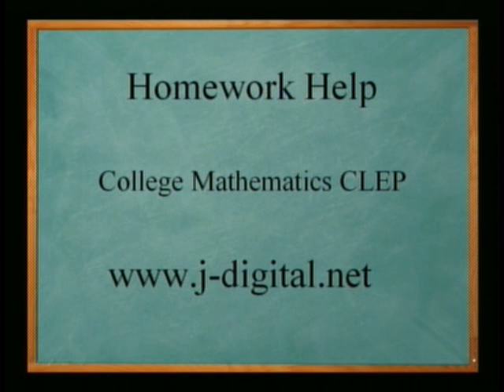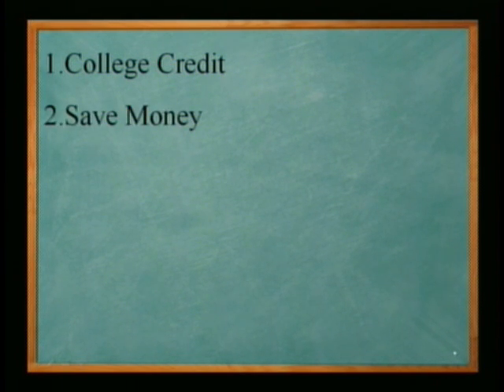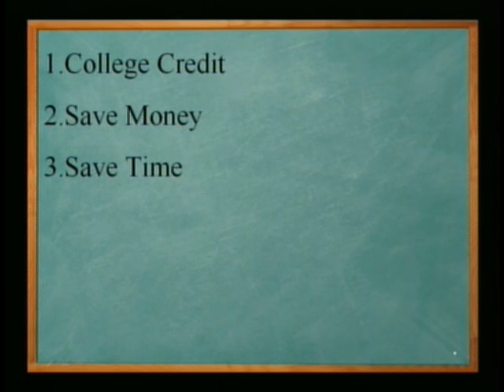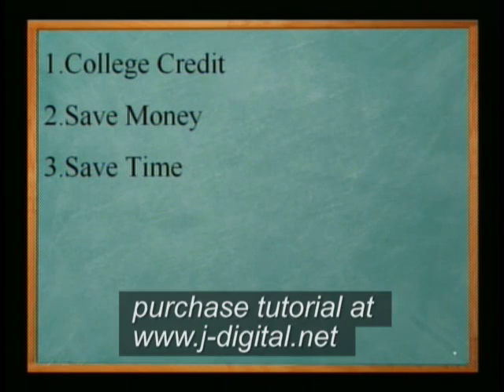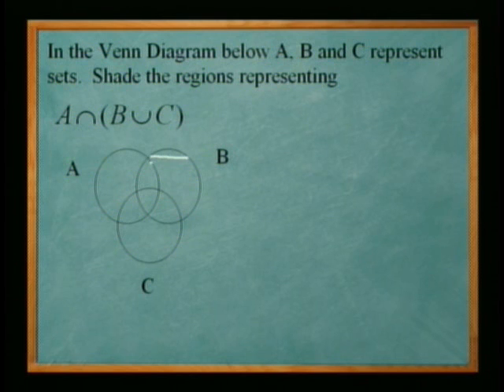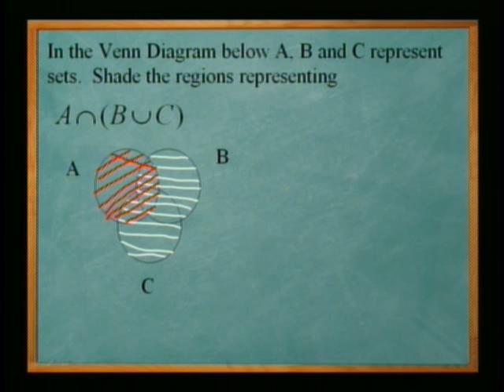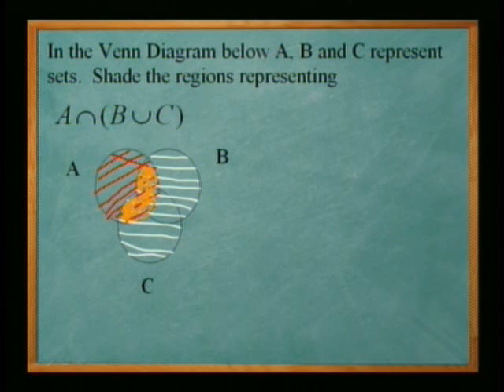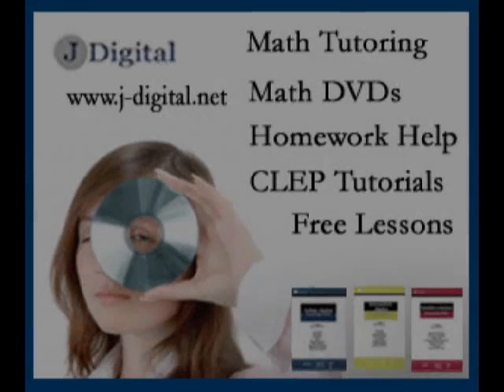College Mathematics CLEP Info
This video provides information on the College Mathematics CLEP administered by College Board.  Find out why the CLEP can be important to you and how to study for it.  J. Digital Math Tutoring can help you study for the College Mathematics CLEP exam.  We created a solution guide to the College Mathematics CLEP sample exam found in the College Board Official Study Guide, which can be found at your local library.  The exam in the book does not show you how to solve the problems but our PDF solution manual does.

*** CLEP For Free ***
You can take the CLEP for free if go through the material See details there.

Thanks

*** REVIEW PROBLEMS ***
View our College Mathematics Review Problems video